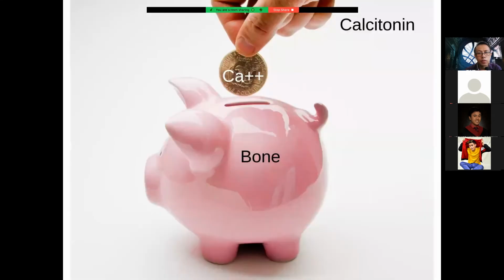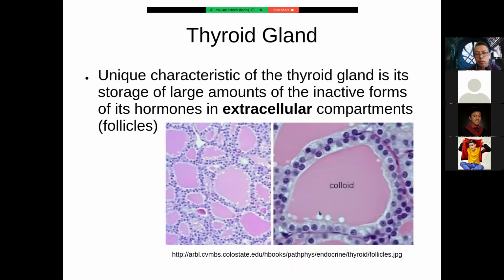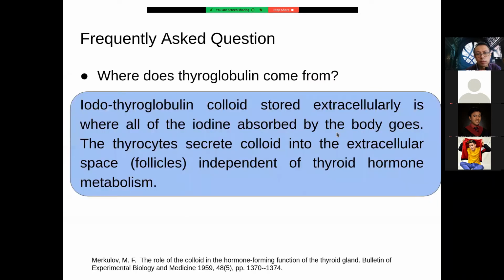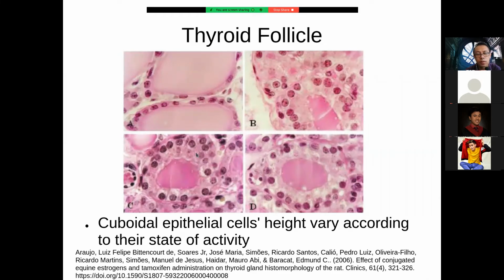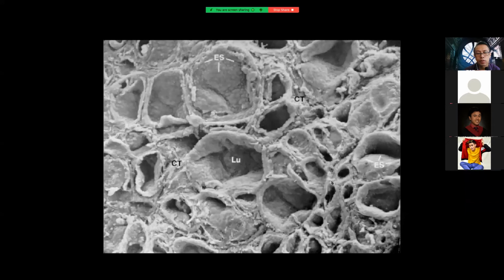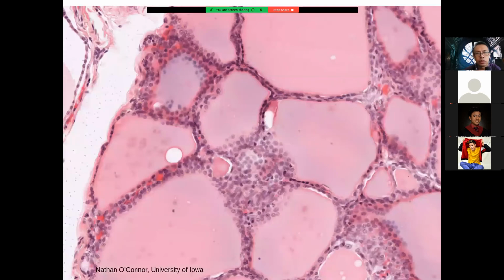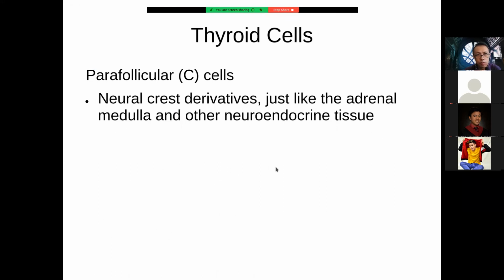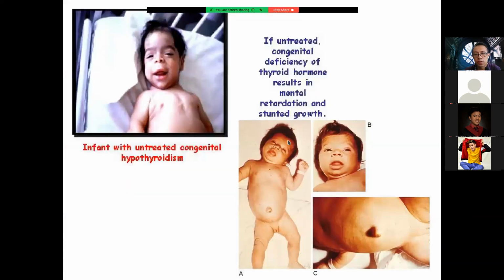JLPascual Endocrine Histology Part 4 of 8: The Thyroid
All about the thyroid in under 4 minutes